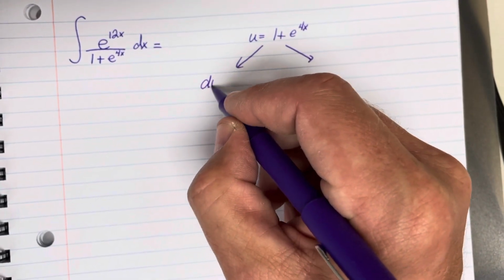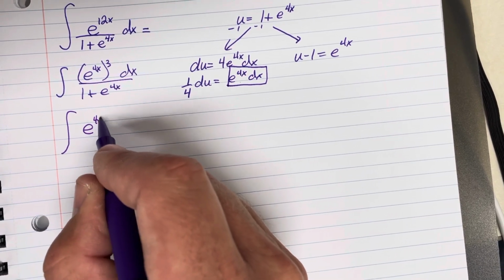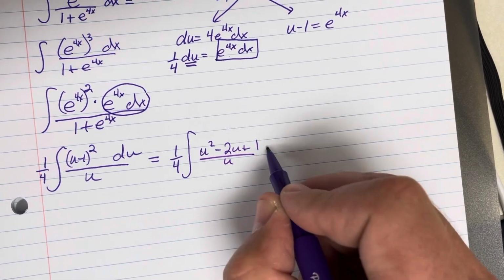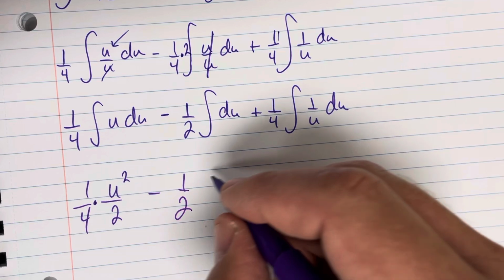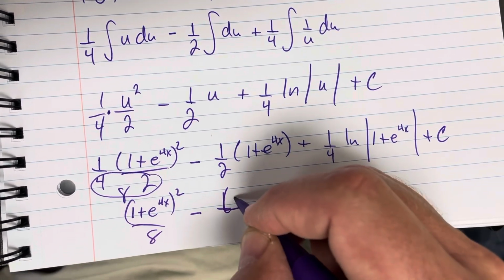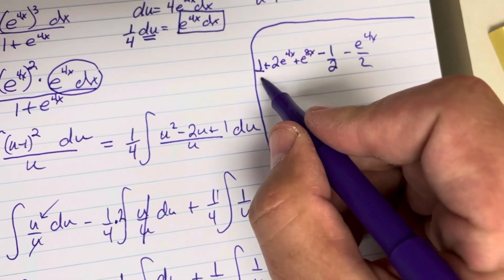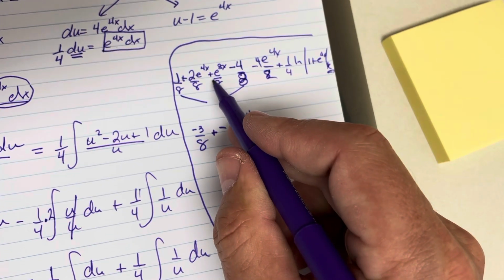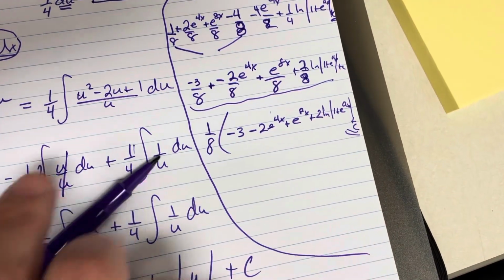Problem with work from today the 30th of August